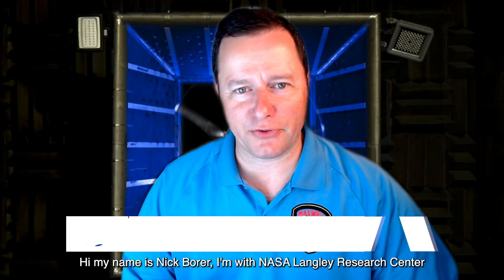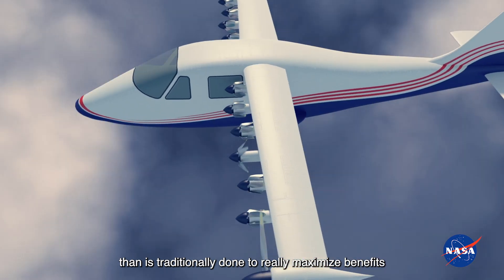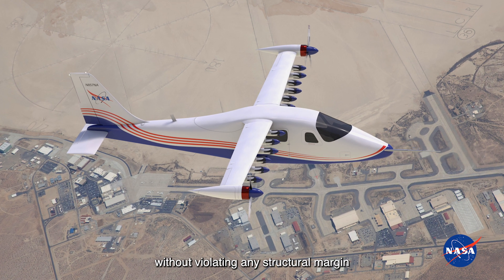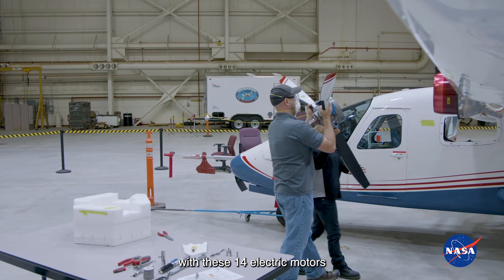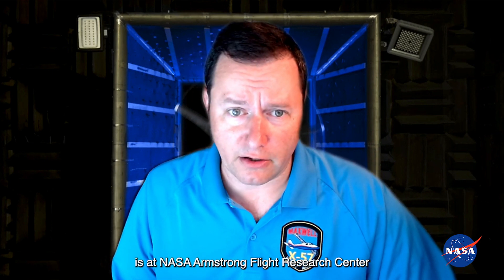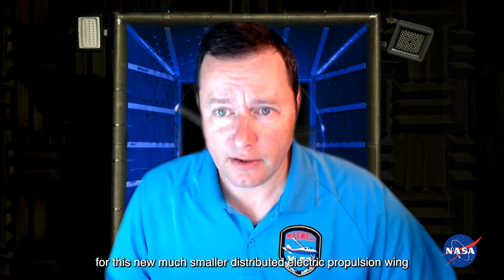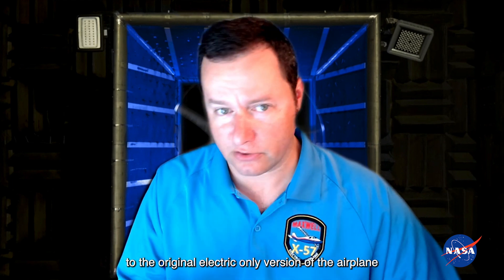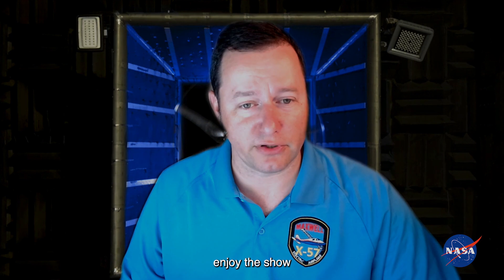Tecnam and NASA - X-57 Project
Tecnam stands for innovation. We are proud to partner up with NASA, which selected our P2006T for the X-57 project.

Tecnam's goal is to shape the future of general aviation changing forever the way we fly.

Tecnam: Innovation is in our DNA